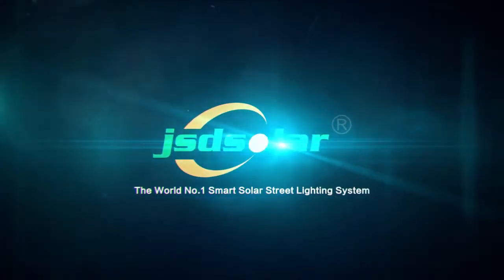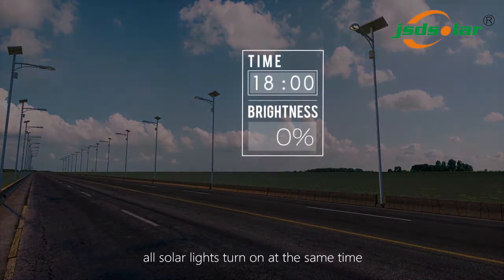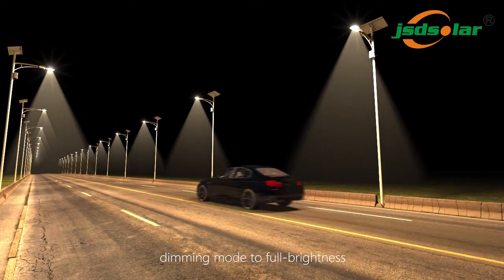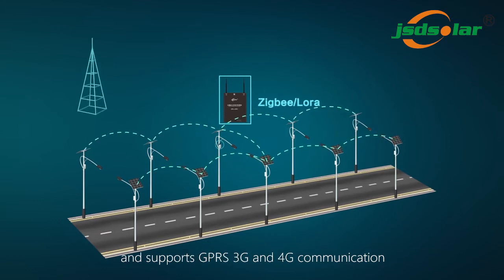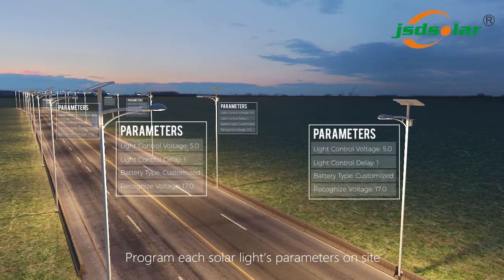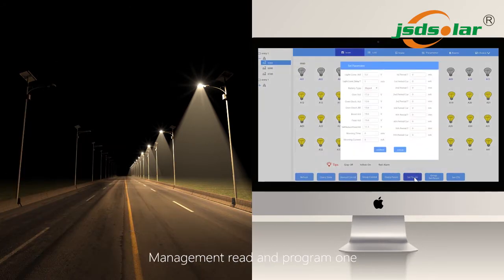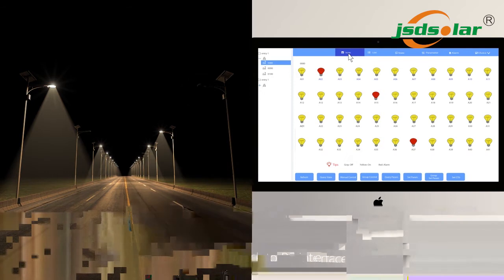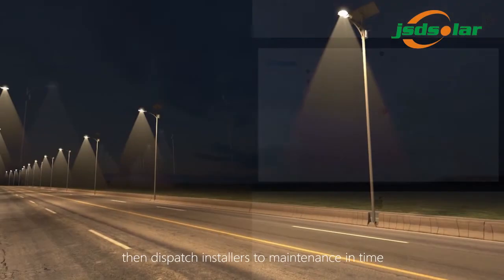smart solar street light by LORA & 4G communication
Solar Street Light is with IOT LORA network and 4G communication funtion, which not only application in kinds of solar lights, split solar street light, integrated solar street light, solar garden light,ect, but also for worldwide areas where there is 2G 3G 4G signal.
     Users not only can wireless program lighting working parameters, but also check lights position, broken alarming, working status and history records. JSDSOLAR provide free charged computer/mobile software. Not one solar light less in future, every light controlled by hand.